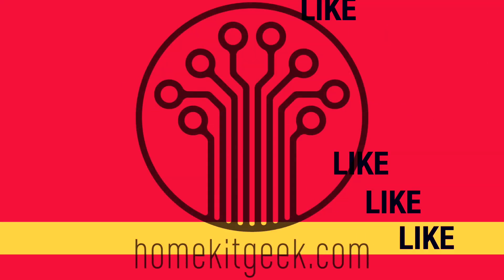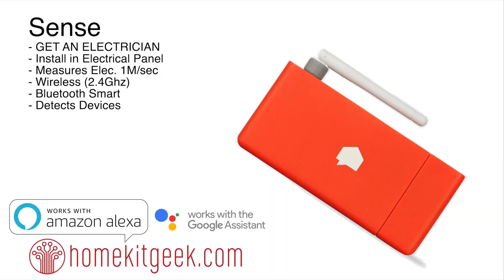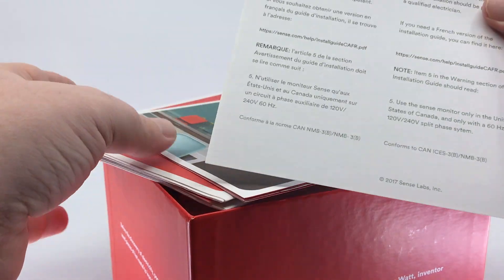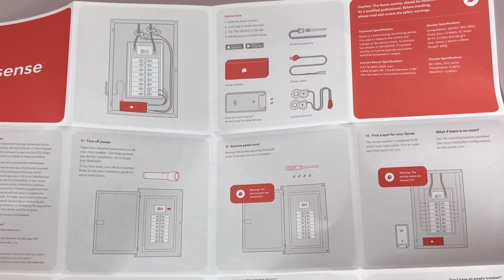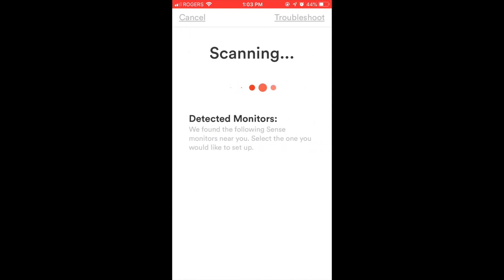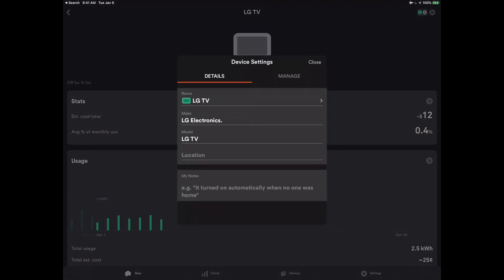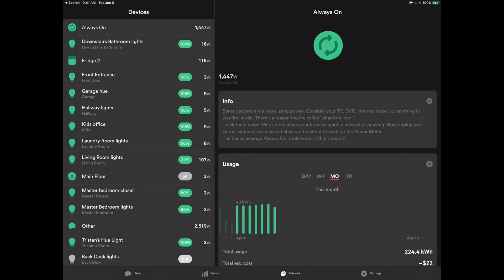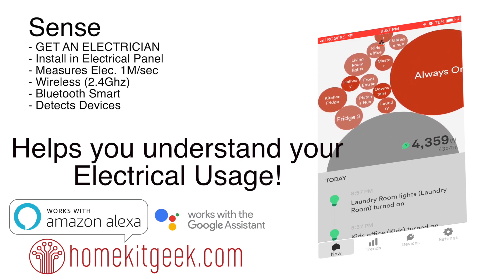Does Sense help you understand Your Whole House Energy?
Sense Whole Home Energy Monitor
Or if you're not in the mood for a Sense, then please take a quick look around my smarthome store

The Sense Energy monitor from Sense.com makes some big promises. The device is installed in your main electrical panel and uses machine learning to attempt to identify, and then track the electrical usage of your various appliances and devices in your home.   I've been living with the Sense for a couple of months and I have to say that although I was expecting more... somehow I'm still really impressed with what Sense is trying to accomplish and definitely impressed with their software and detection of my appliances.

for all your Apple Homekit related news!